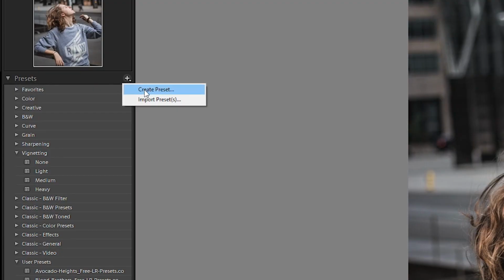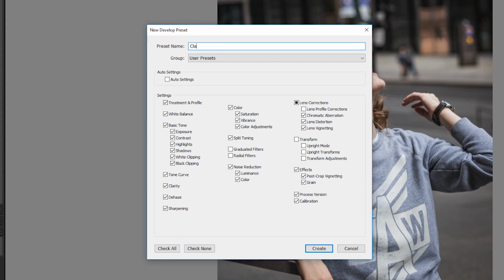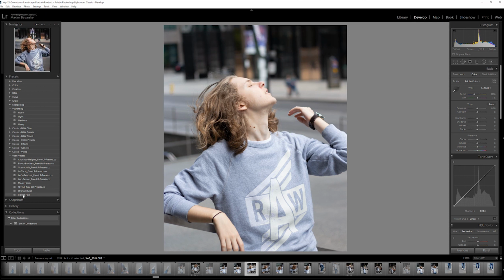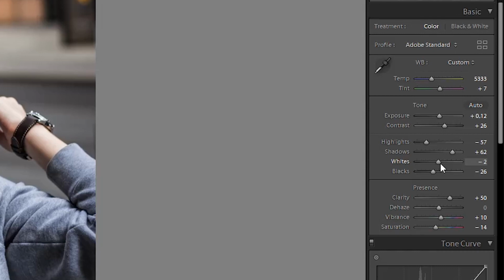Make Your Photos Pop With Lightroom Presets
Whats Going on you guys today's video is about my new lightroom preset that i just released on Sellfy.com. i also explained what presets are as well as talked about my lightroom preset.

Whats going on you guys max here and i just wanted to say thank you for subscribing and liking and commenting on my videos and make sure to share all of videos as well so more people can find out about it.

 Whats going on guys i'm very happy to make these videos and would really appreciate if you guys share my videos and leave comments and the more support and and comments and people the faster the videos will improve. i love film and photography and also music so if you guys would like to see music stay tuned for future updates and if you want to see my photography check out my Instagram @MaximBayarsky

E bay